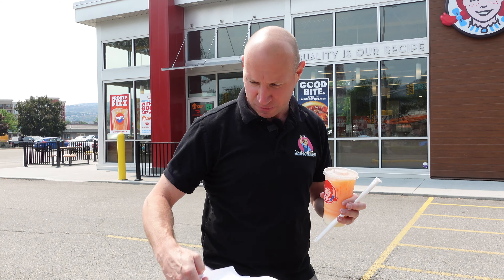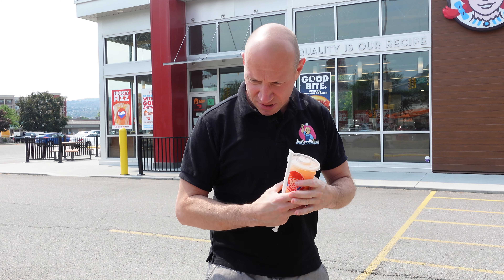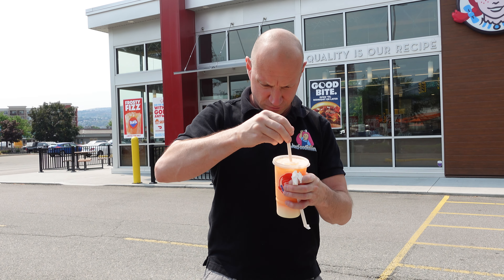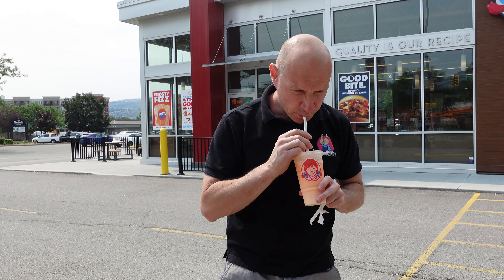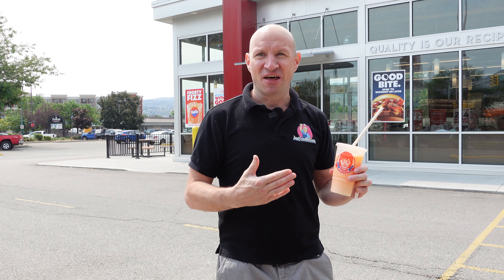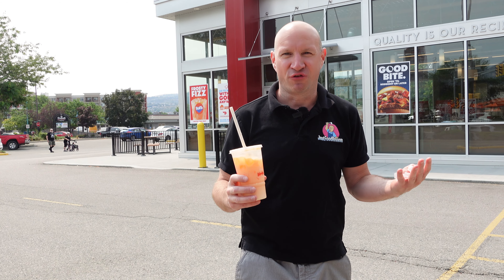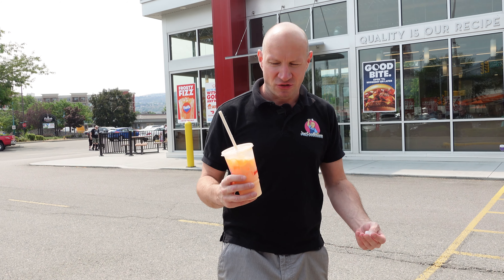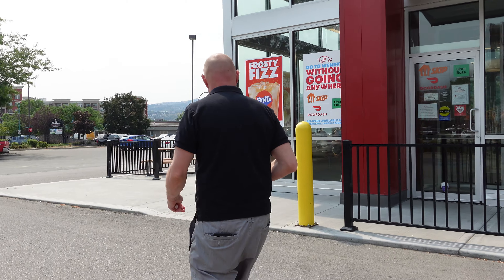Wendy's New Frosty Fizz!!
Orange Fanta and our sweet vanilla Frosty® cream. It’s a bubbly, drinkable dream that’ll take you back—and also bring you back.